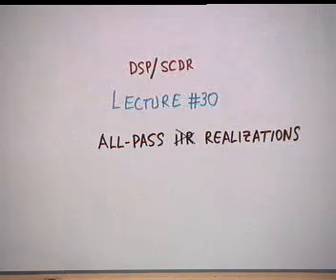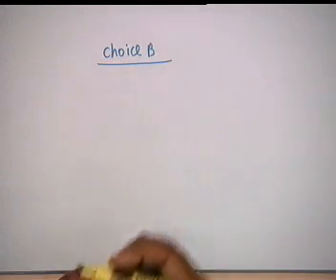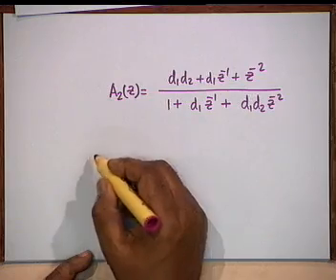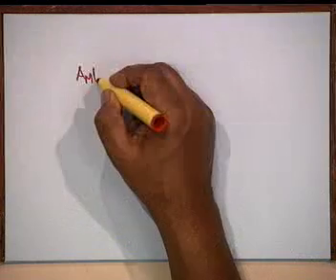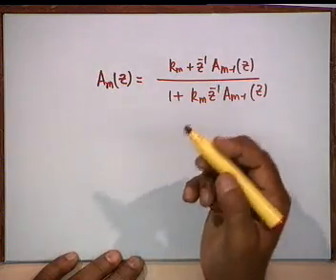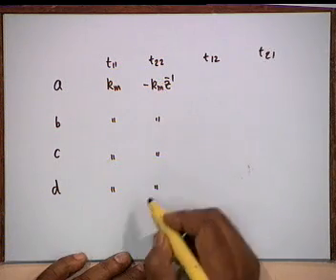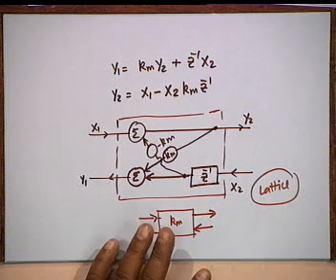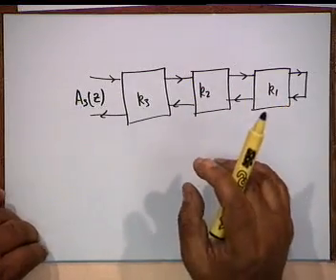Lecture - 30 All Pass Realizations